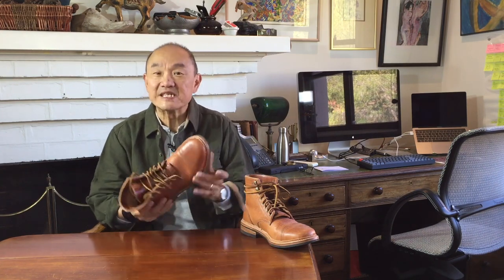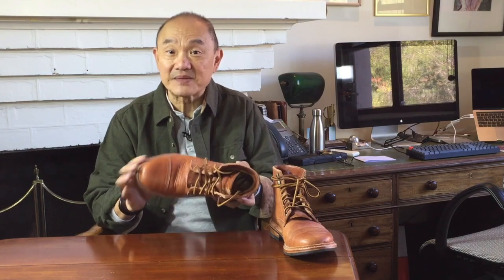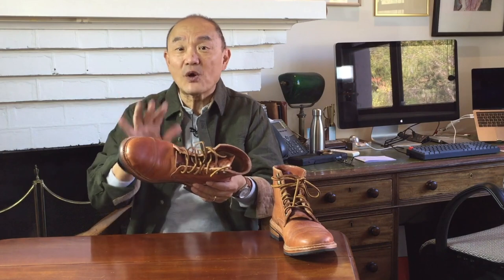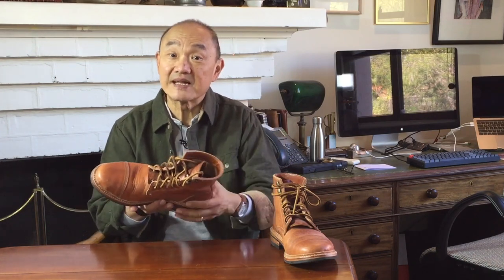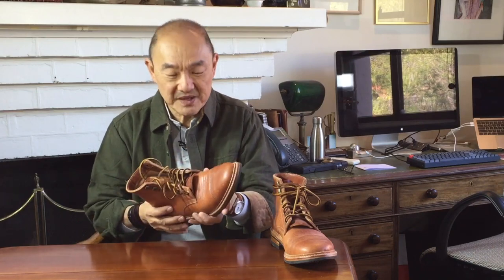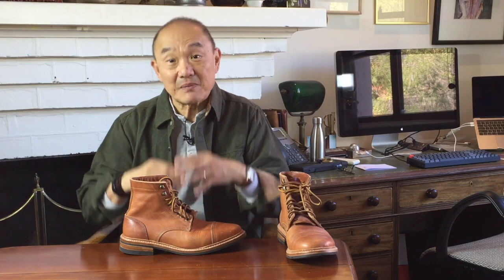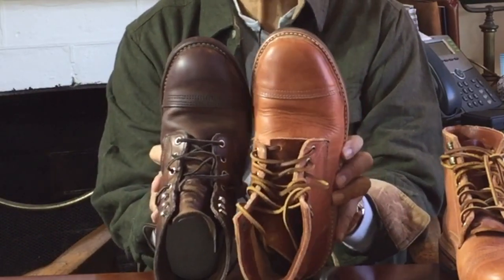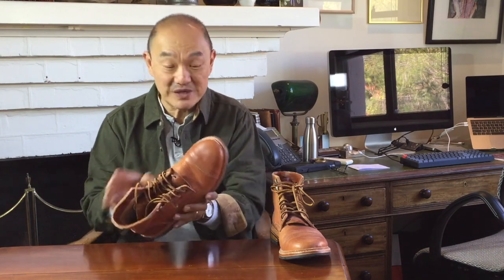Oak Street Bootmakers Hand Lasted Natural Dublin Trench Boots 5 Months Later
I bought these in late 2022 and worn them for about 5 months, so I thought it would be interesting to take a look at how they have worn and the patina that has developed!

Chapters
00:00 Introduction
00:31 When I bought them
01:33 Oak Street Bootmakers
02:23 Hand Lasted Construction
06:40 Horween Dublin Leather And Patina
11:23 Leathercare
12:10 How Sizing Worked Out
14:00 Value After 4 Months
15:23 Summary

I am a Management Consultant in real life but in my Bootlosophy channel, I make videos about boots and all things boot related. This channel posts reviews of boots, unboxing of new boots, and follow-up reviews, and in doing so, may explore the philosophy of the brands from time to time!

I have owned boots for decades, but to be honest I have owned them as functional pieces of footwear. It wasn't until early 2020 when COVID struck that I started online shopping for boots to an obsessive degree. I love the aesthetic of boots and I love finding out more about how they are made. I now own an insane number of boots, and one day I may sell some of them (just not right now).